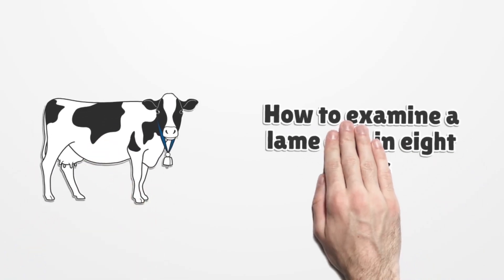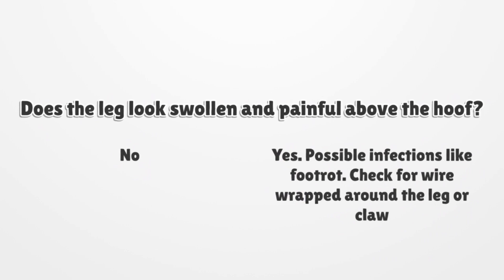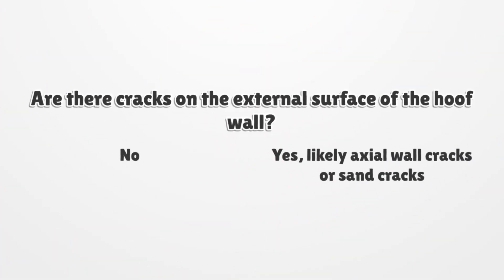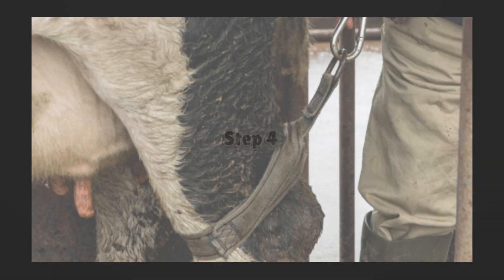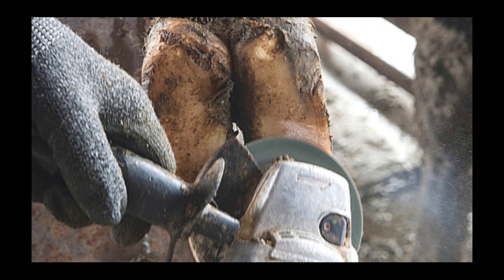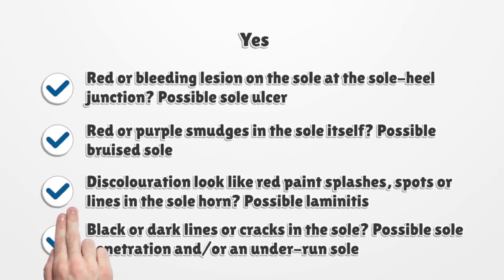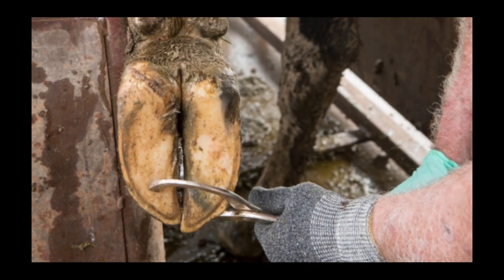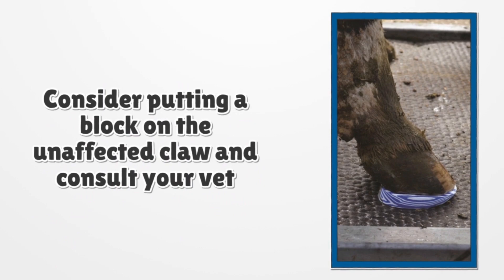How to examine a lame cow in eight steps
Identify lameness by following this 8 step dairy cow hoof examination process

Dairy Australia is the national services body for dairy farmers and the industry. Our role is to help farmers adapt to a changing operating environment, and achieve a profitable, sustainable dairy industry.